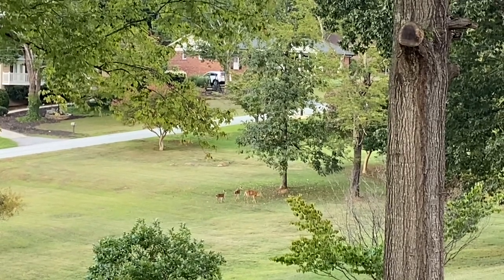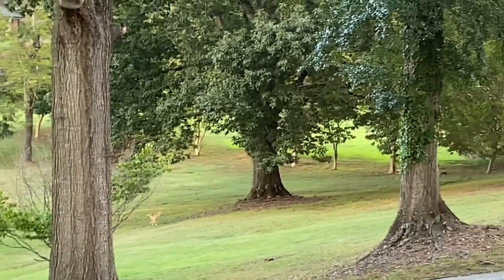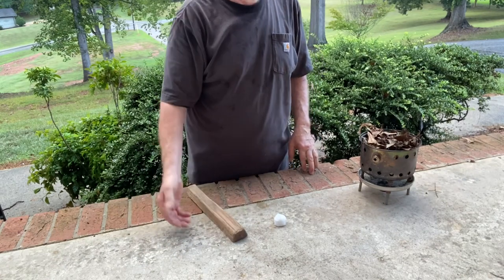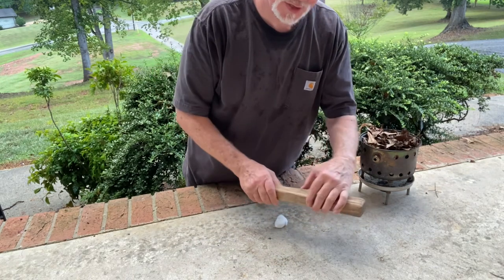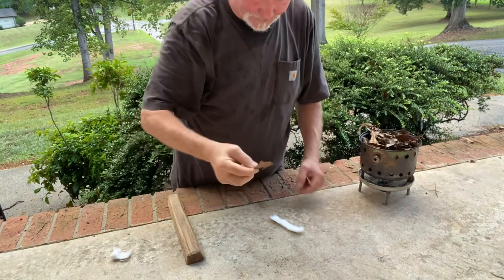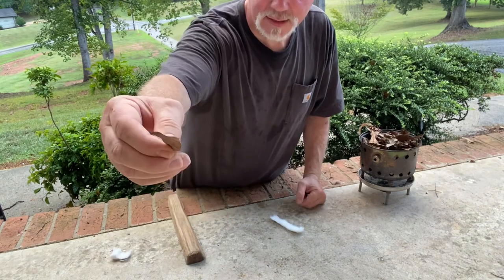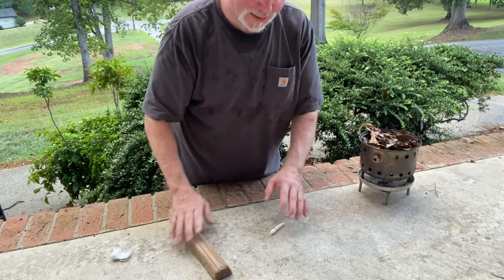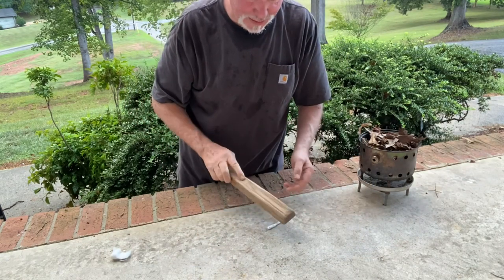Best Way To Fire Roll Difficult Fillers In Cotton, Oak Leaf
Use 5" of double thick cotton, fill with a nickel sized piece of oak leaf, do some forward rolls with your hand to tighten the roll, do more forward rolls with the top board to further tighten it, give it 10 - 20 low downward pressure rolls with the topboard, turn the roll 180 degrees, give it 20 - 30 more rolls using ever increasing speed and ever increasing downward pressure. My success rate on video was 2 successes out of 4 attempts. Figuring in the 1 success I had before turning the camera on... 3 successes out of 5 attempts.

How To Fire Roll A Green Burnweed Leaf In Cotton, “Closer-Ups”